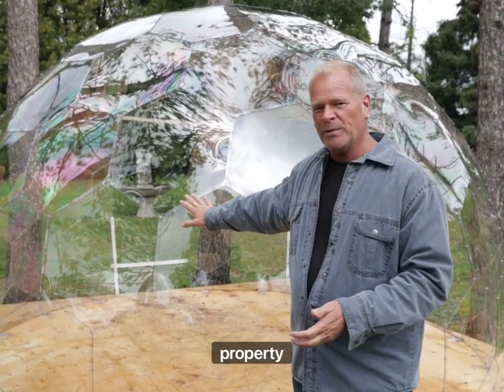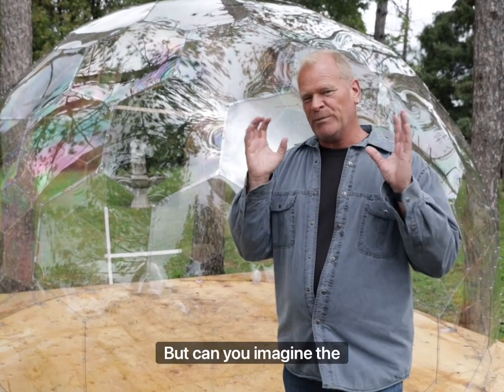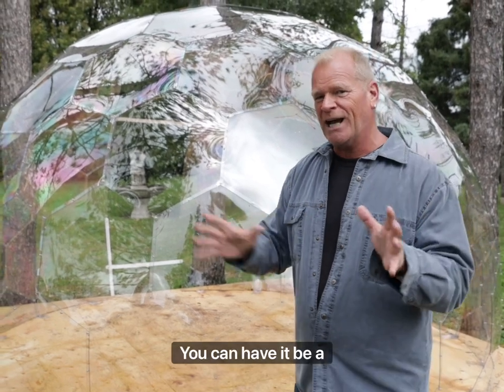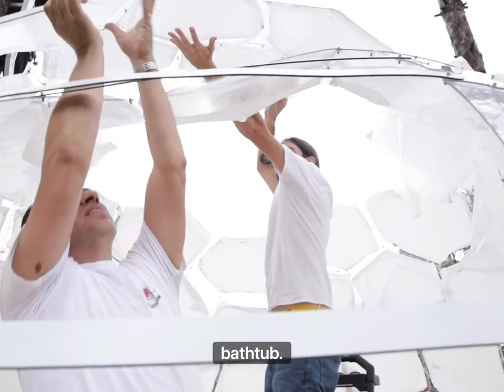Mike Holmes Glass Dome Install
Mike Holmes has a Glass Dome from CanadaLux assembled on his property for Christmas. The dome is expertly crafted and 100% frameless. Great for outdoors and indoors.